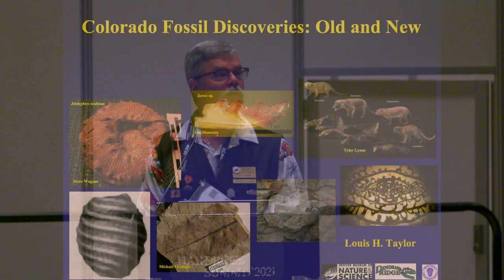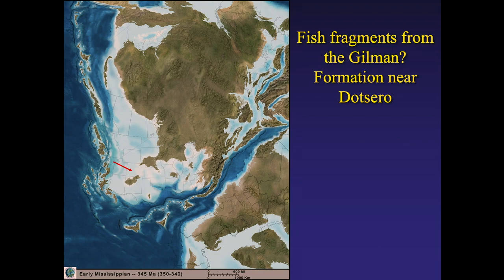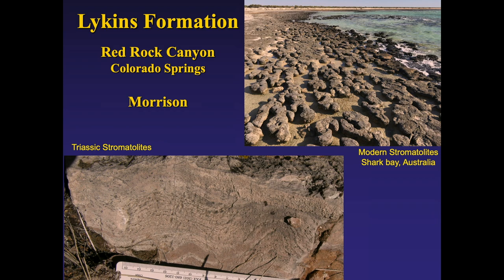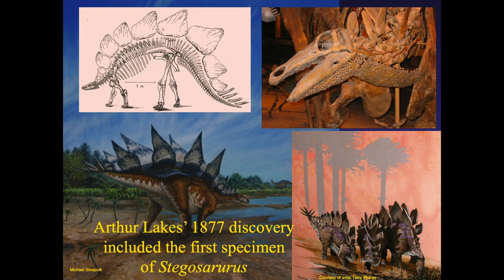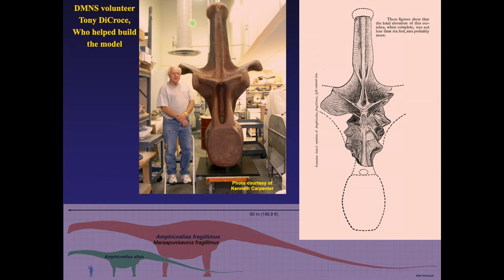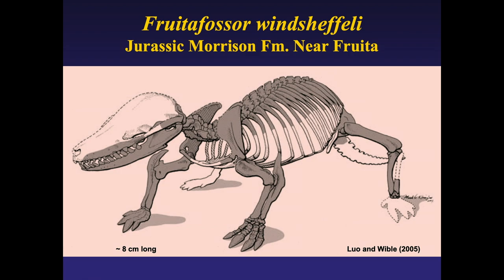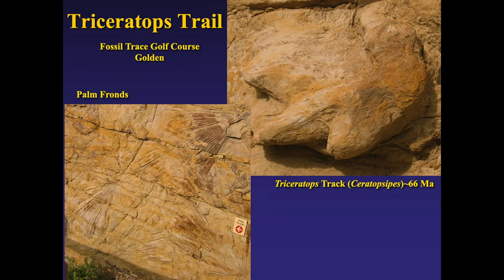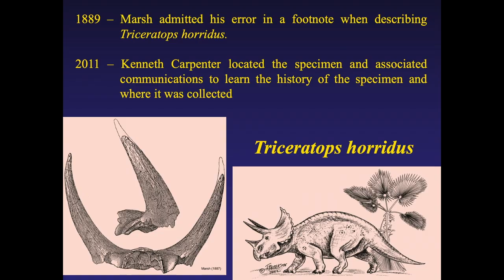Denver Gem & Mineral Show - 2021 - Dr. Lou Taylor - Colorado Fossil Discoveries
In 2021, the first ever HardRock Summit took place in Denver, Colorado. This was a monumental new show and The Original Denver Gem & Mineral Show helped make this an incredible success.

Following upon years of traditional, the DGMS arranged a series of fantastic mineral-related talks.

In this presentation, Dr. Lou Taylor, Research Associate from the Denver Museum of Nature and Science, gives a fascinating talk about the past and present fossil finds in Colorado that helps us to understand the origins of Colorado and how that understanding can help us extrapolate how other fossil-rich areas in the world developed.

Join us now as Dr. Taylor Presents Colorado Fossil Discoveries.

The 2021 Denver Gem & Mineral Show Presentation Series is a series of recordings, made by BlueCap Productions, of the wonderful and diverse mineral-related presentations that were given at the 2021 HardRock Summit Show. BlueCap Productions believes that these presentations represent a vast knowledge base of information that can serve to enrich the entire mineral-collecting community.